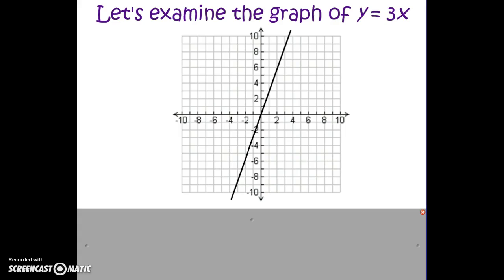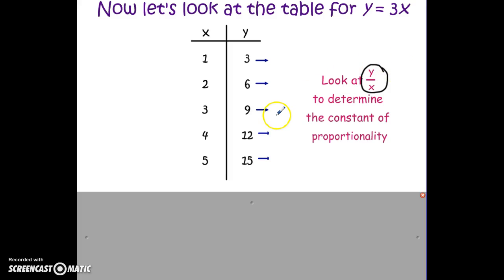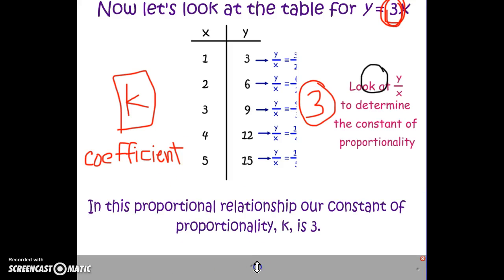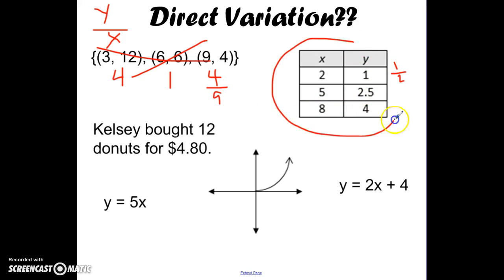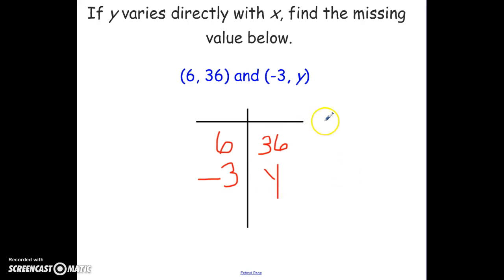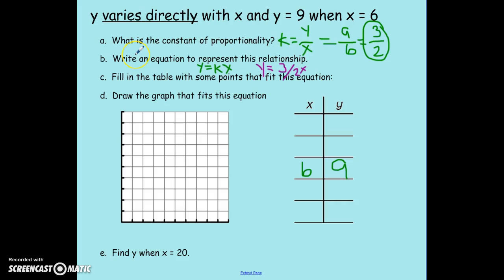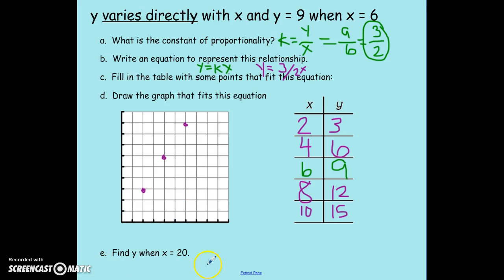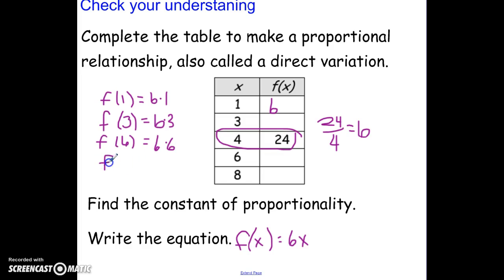Proportional and Direct Variation Notes